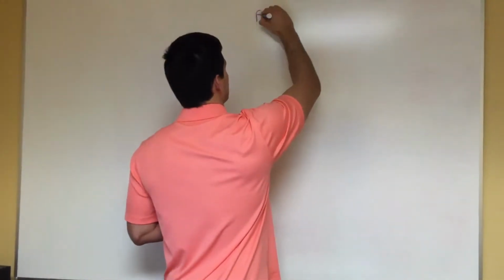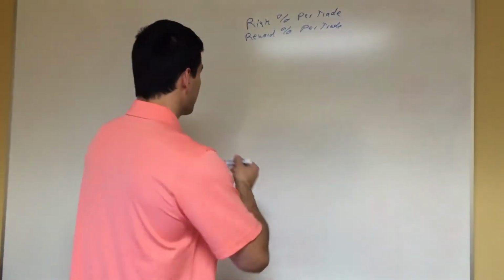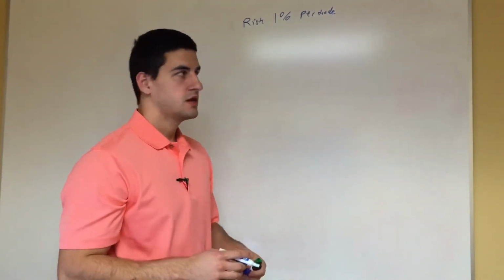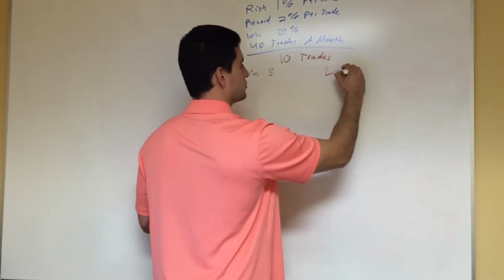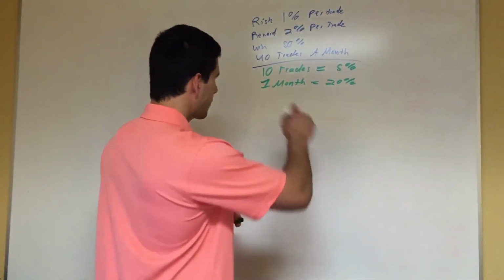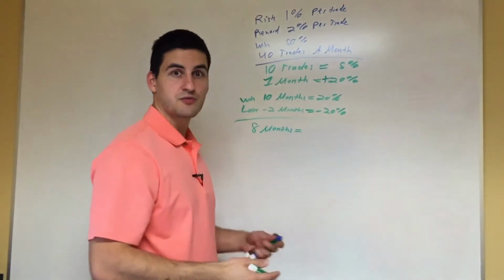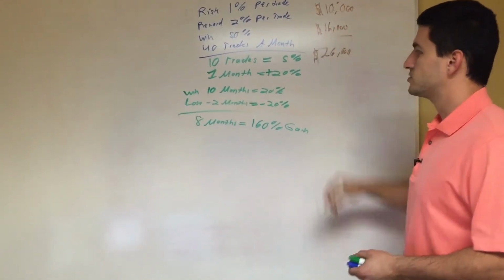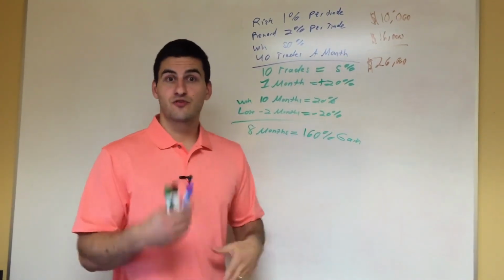Iq option forex trading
Fibonachi